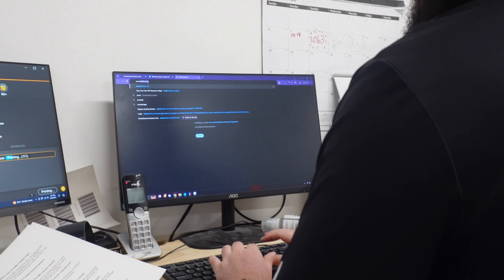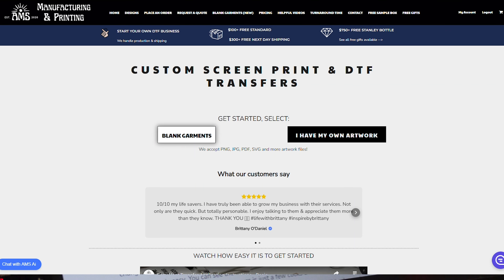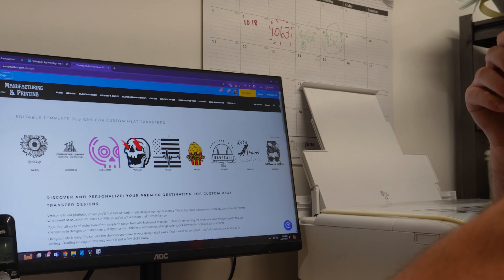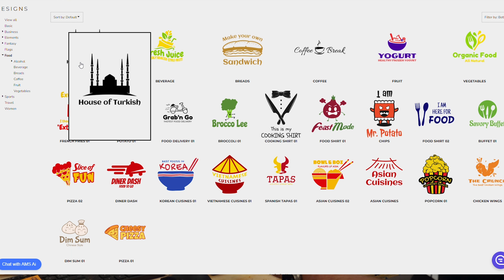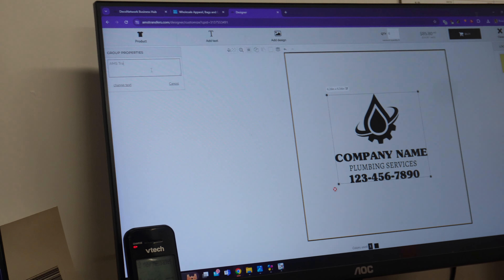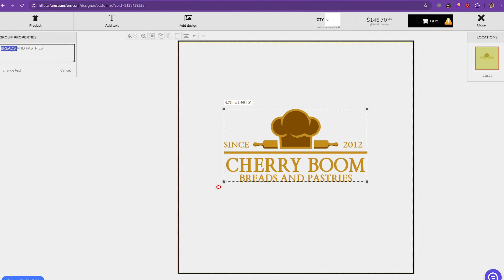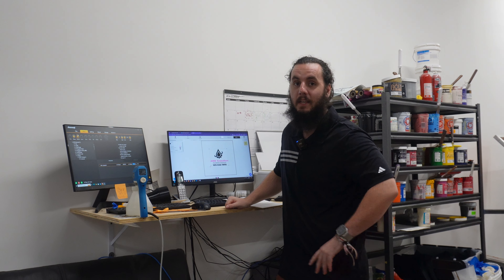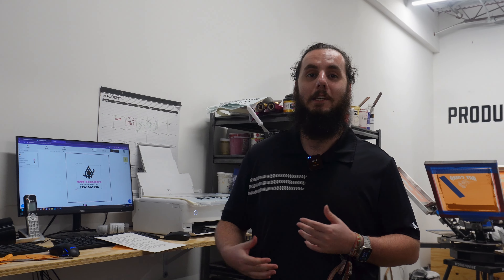FREE T-Shirt Design Library [7000+ Templates]